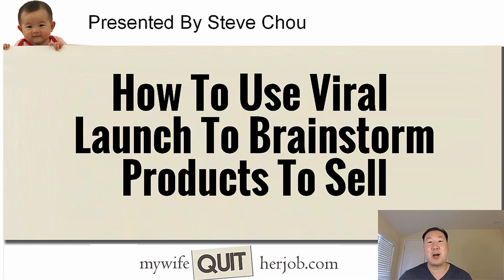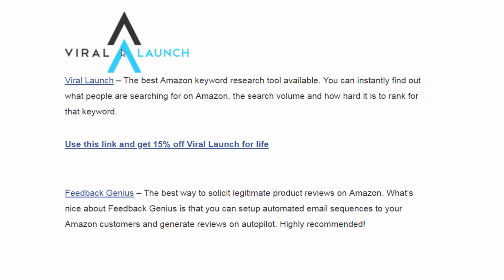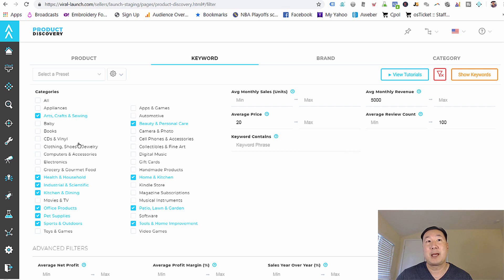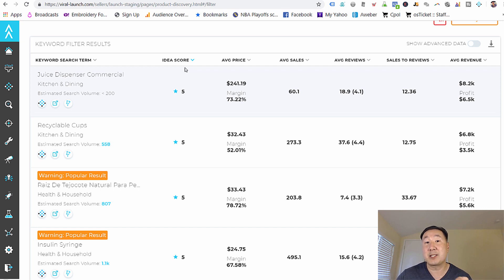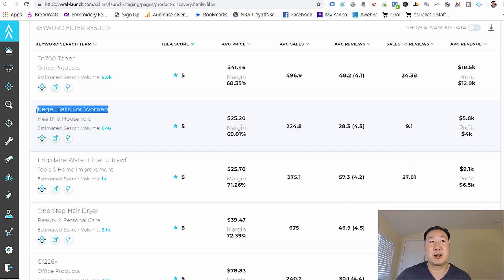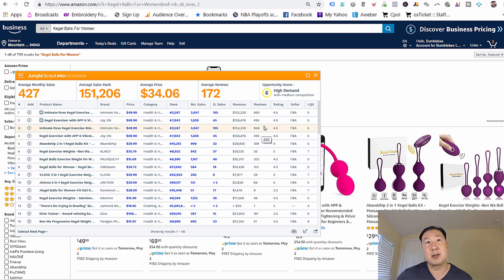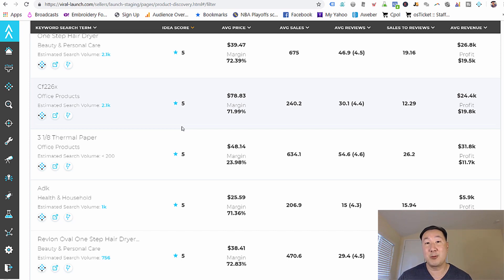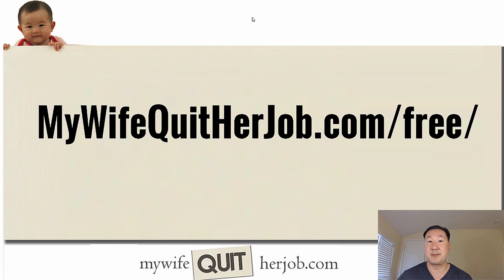How To Use Viral Launch To Brainstorm Products To Sell On Amazon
This video will answer the following questions about Amazon product research.

How to find profitable products to sell on Amazon that have high demand with low competition
How to find the right keywords to target for your products
How to brainstorm products even if you are not creative and have no idea what to sell